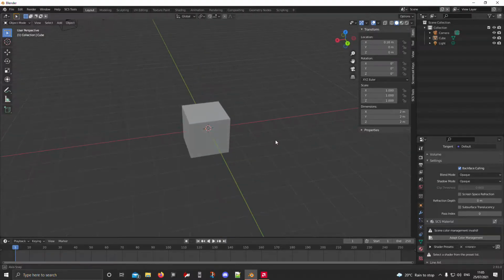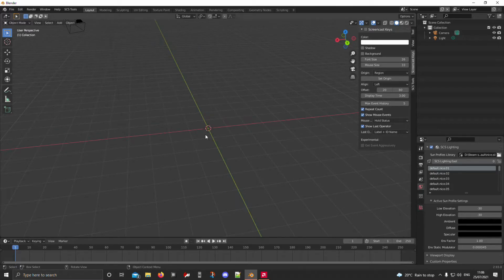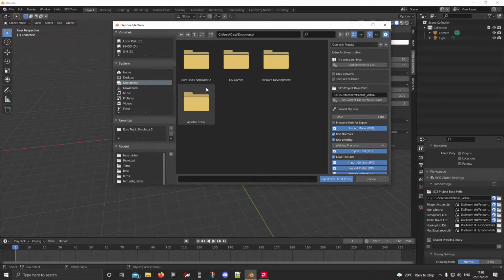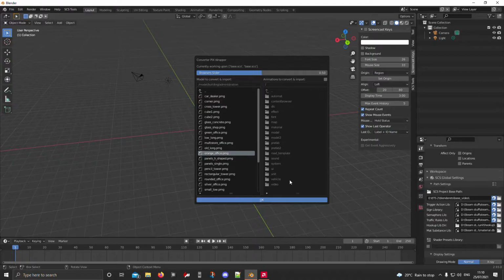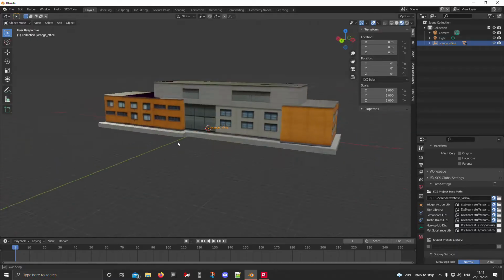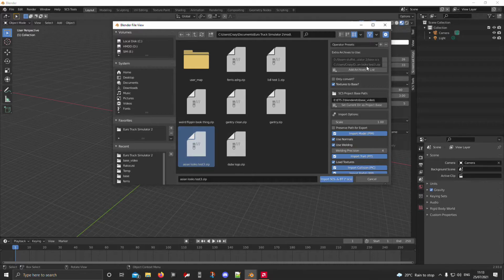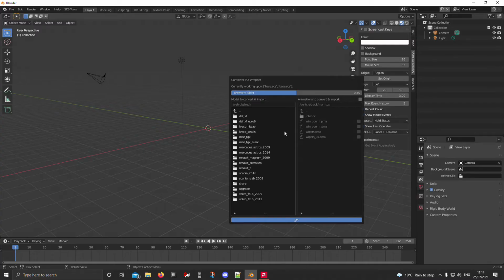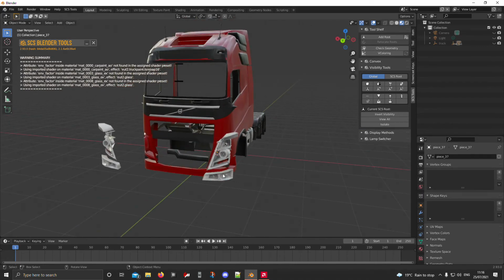SCS Blender Tutorial | 0.3 | Importing models.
Copyright CrazyMango73.